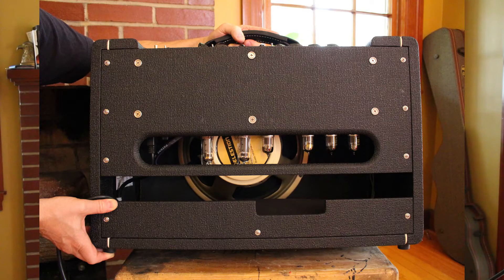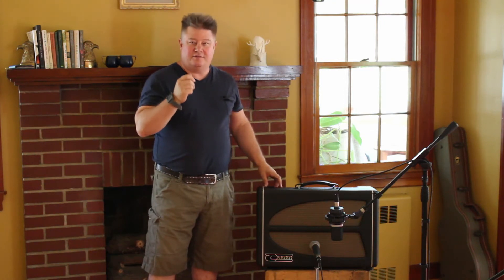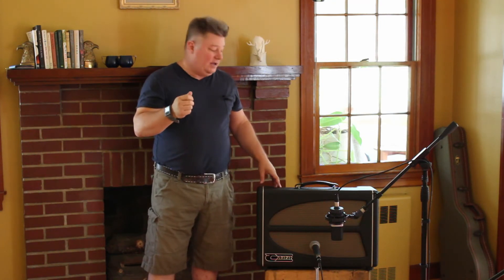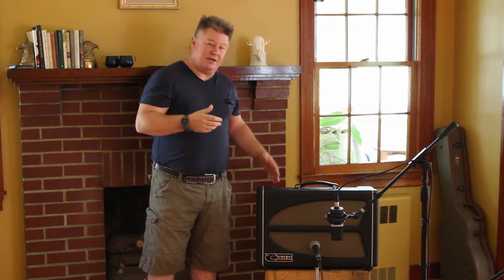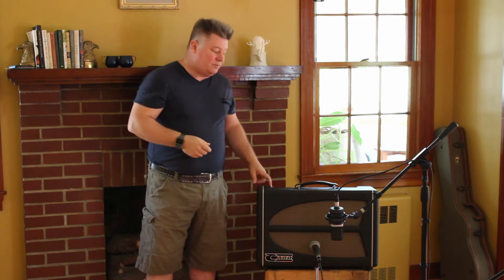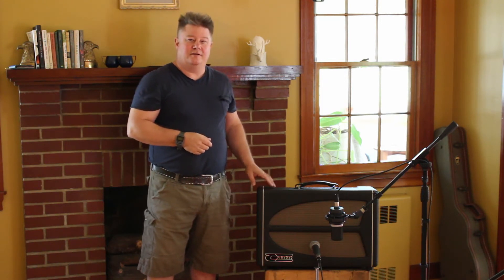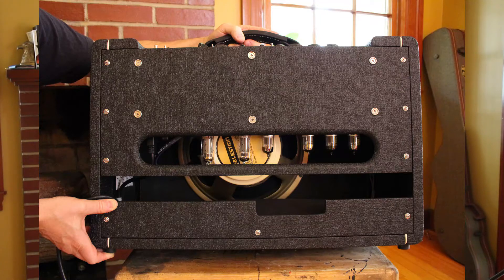Steve discusses the Lincoln tube complement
Steve discusses the tube complement in the Lincoln amp